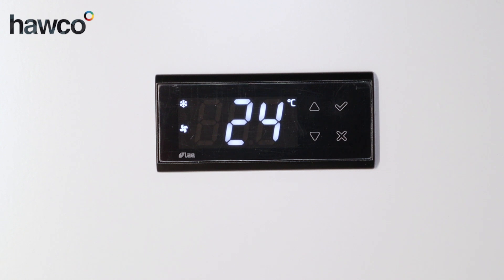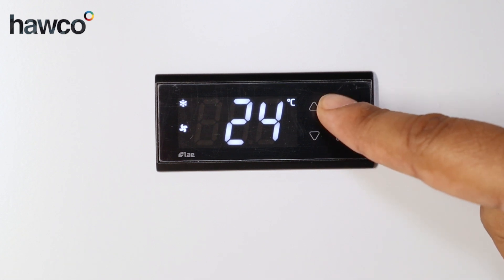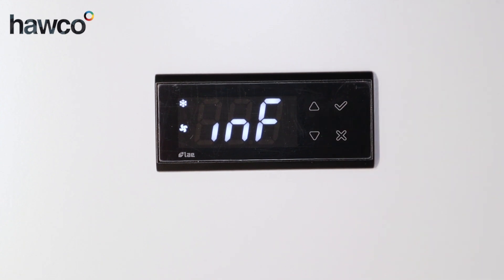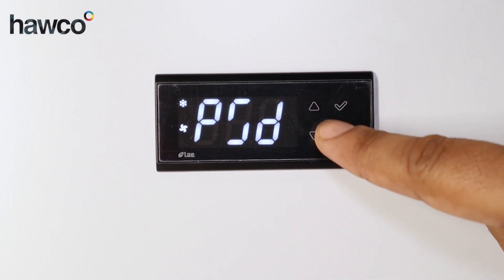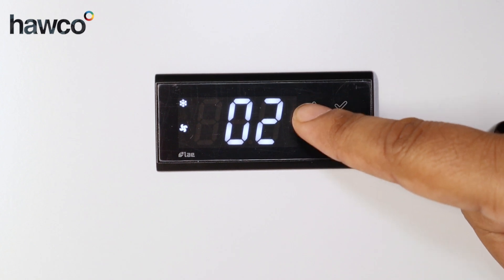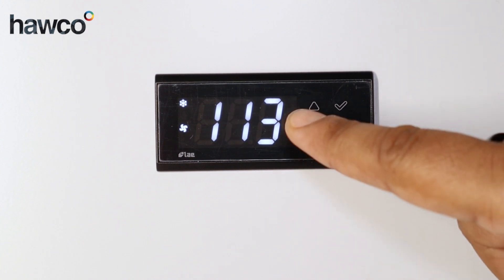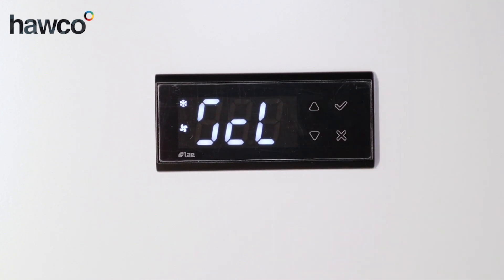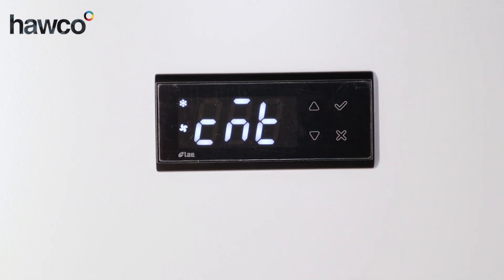Setting Passwords on LAE CD5 Digital Controller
Learn how to set and change the default password settings on a CD5 digital controller, an LAE Electronics controller that can be configured for use with heating or freezer units.

This video offers a short explanation of each function and password parameters for this controller, with the settings outlined below:

- PSD – Select password options
- 123 – Generic password prior to setting

Got a further question about programming an LAE controller? We can help.

Find a manual for the LAE CD5 and other LAE controllers